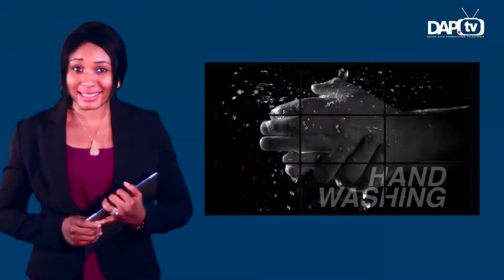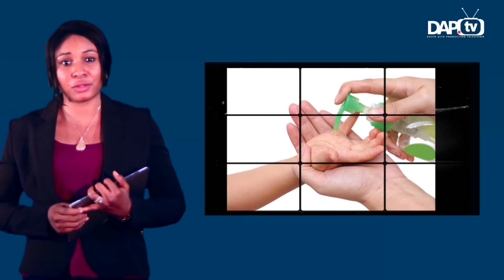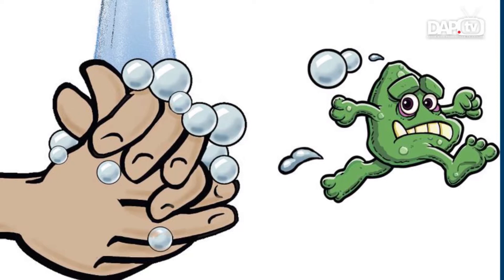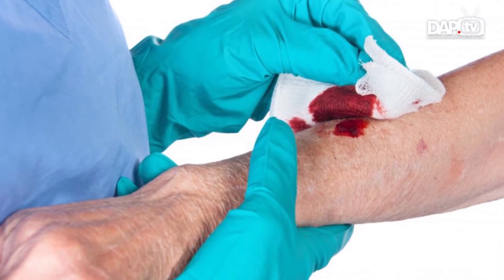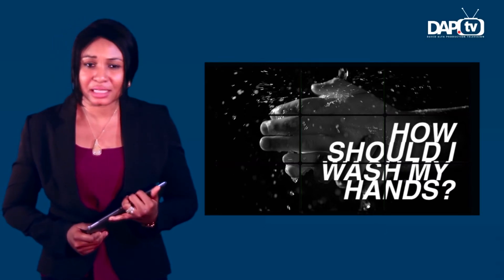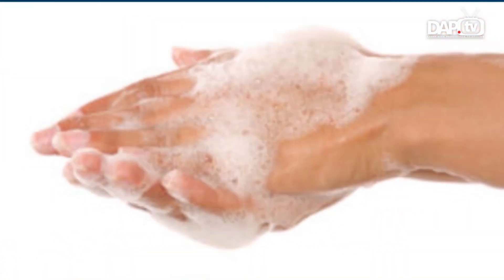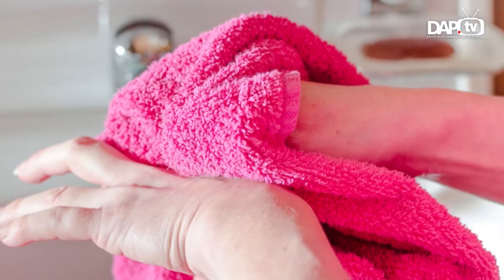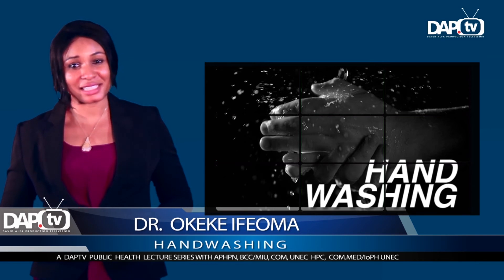THE PROPER WAY TO WASH COVID-19 AWAY BY DR IFEOMA OKEKE